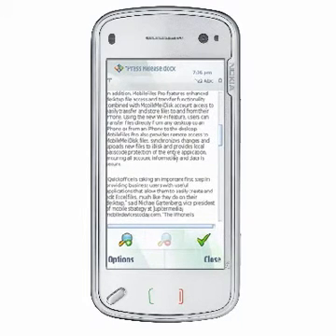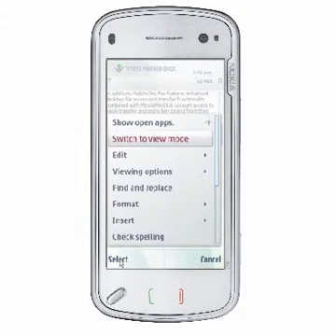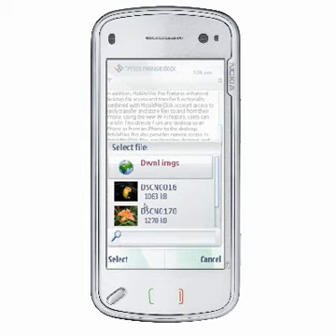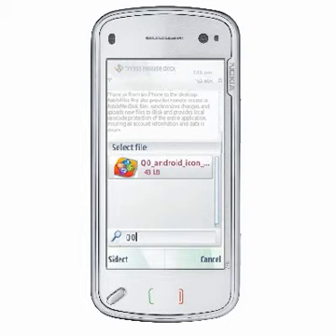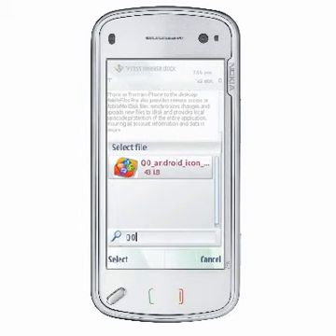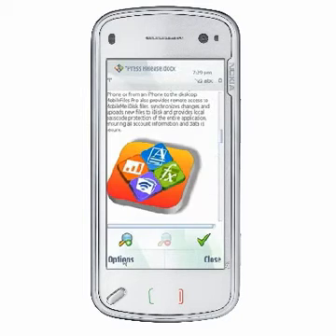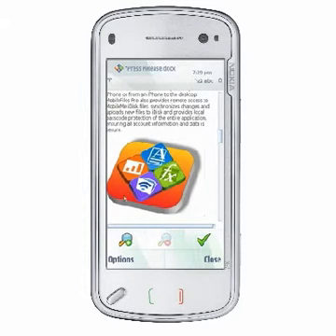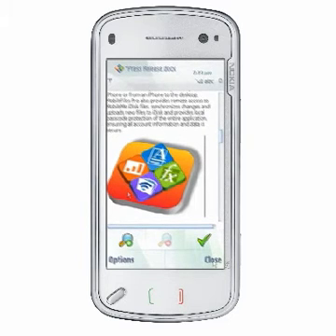Inserting Images in Documents S60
How to insert images into Word documents using Quickword, the word processing application in Quickoffice Premier for Symbian S60 3rd and 5th edition mobile devices.